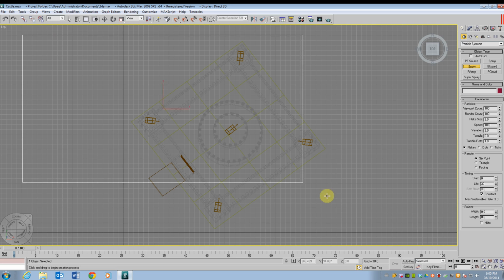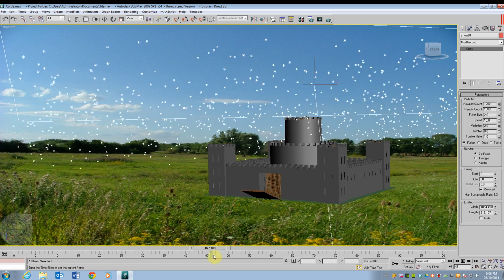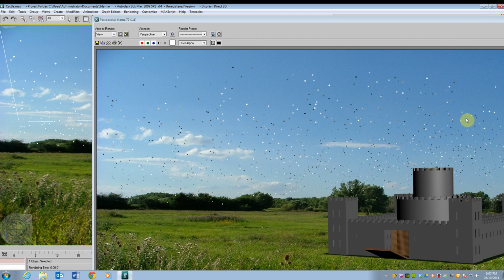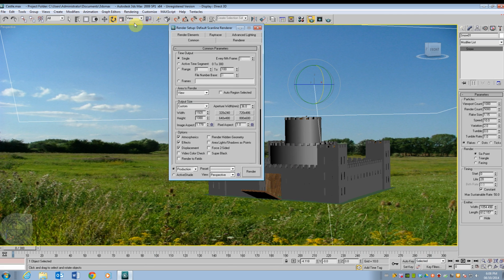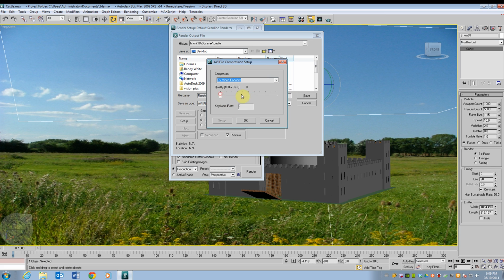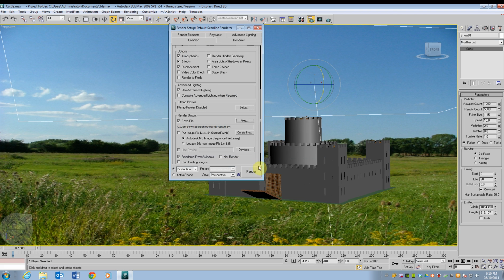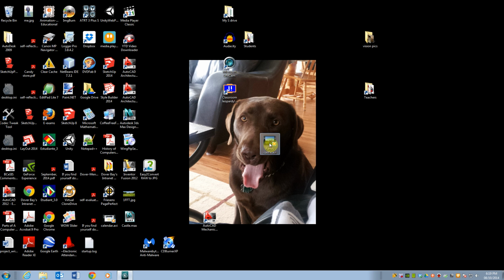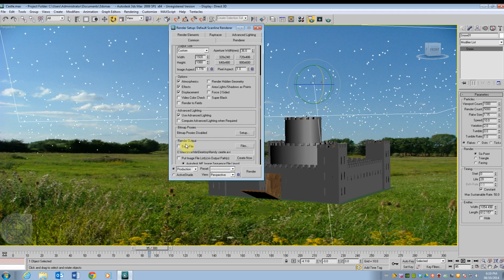make snow for your castle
Create snow and render your first animation in 3D studio Max 2009